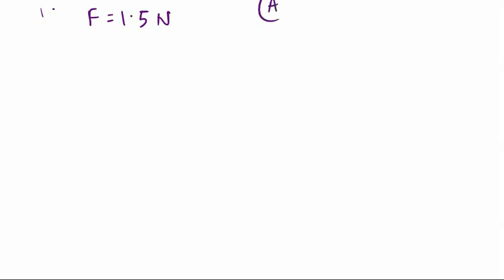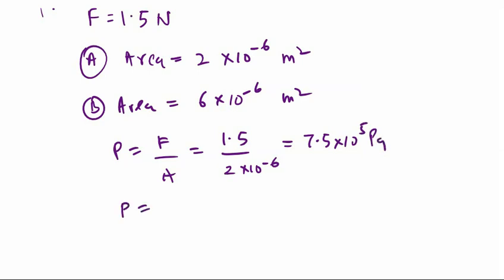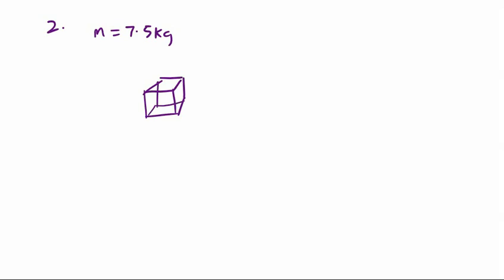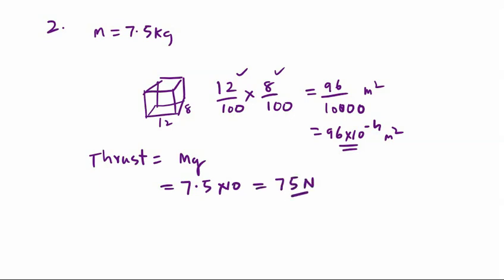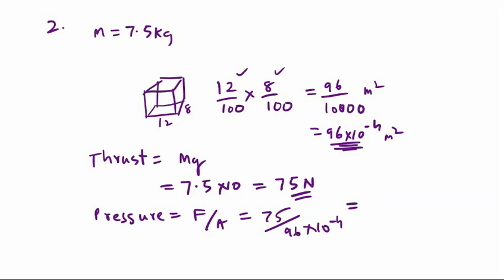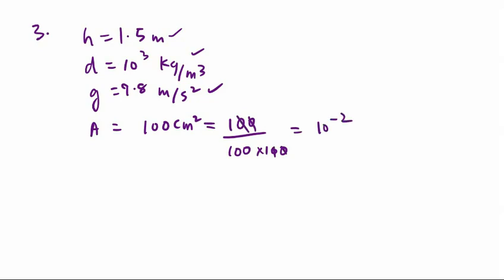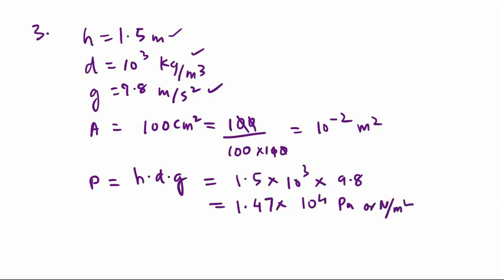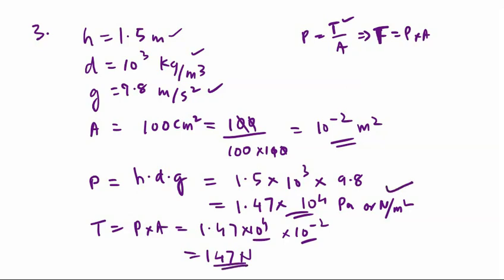Pressure in Fluids Numericals ICSE Class 9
Pressure in Fluids Page 89 Selina book
1. A hammer exerts a force of 1.5N on each of the two nails A and B. The area of cross section of tip of nail A is 2 mm^2 while that of nail B is 6 mm^2. Calculate pressure on each nail in Pascal.